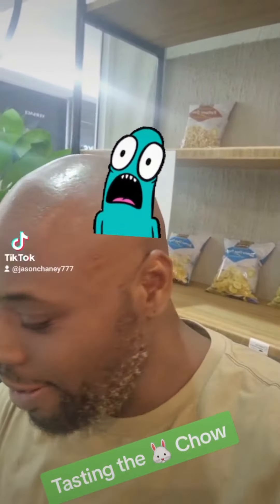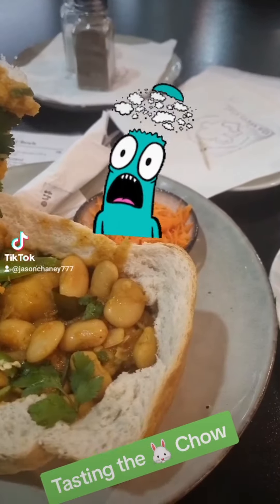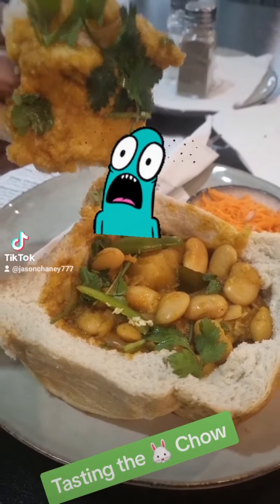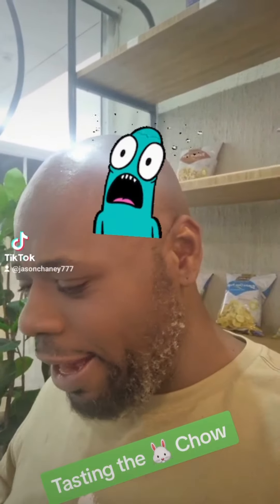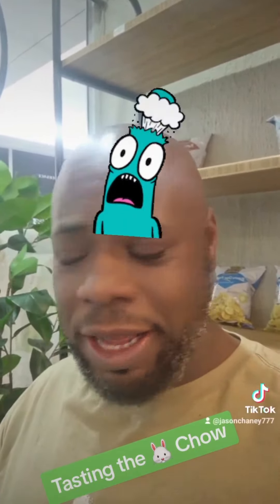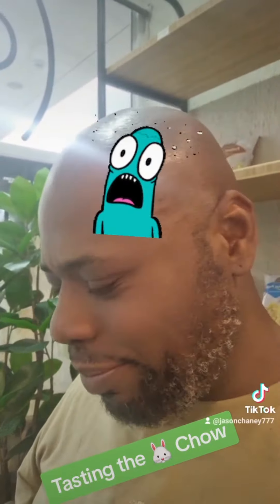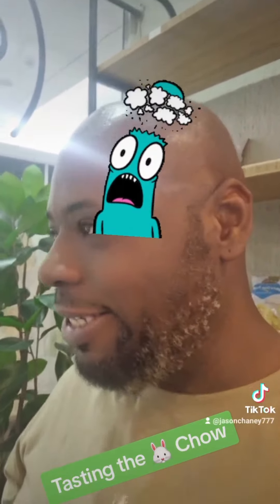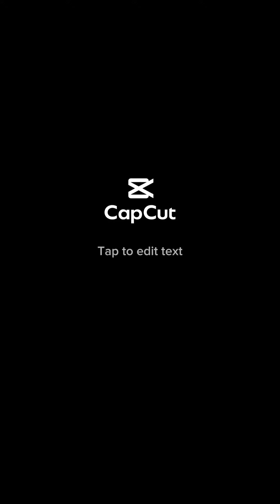Tried 🐰 Chow for the first time